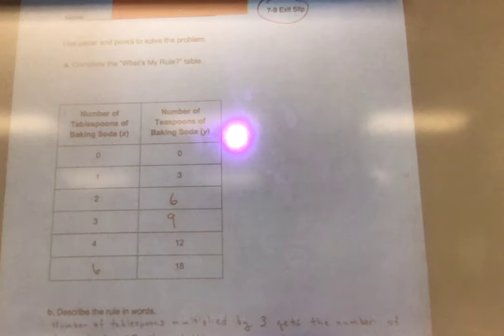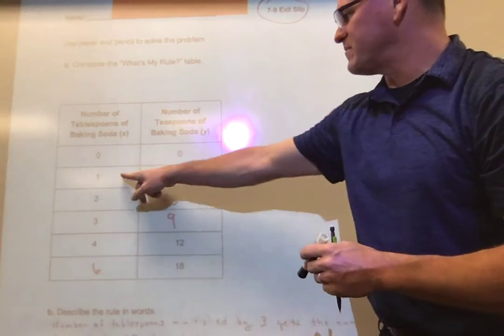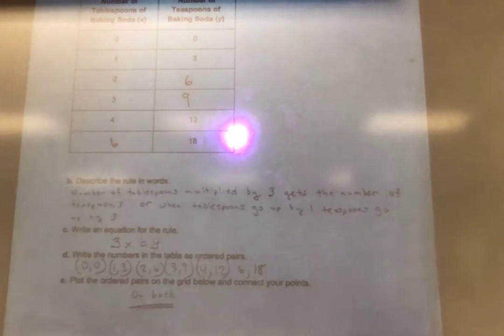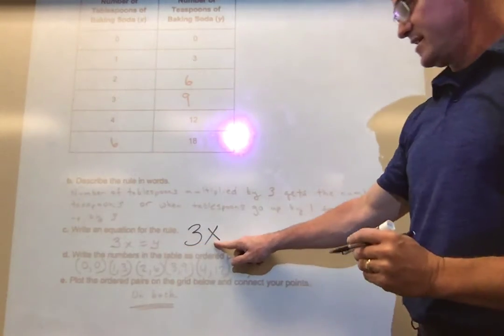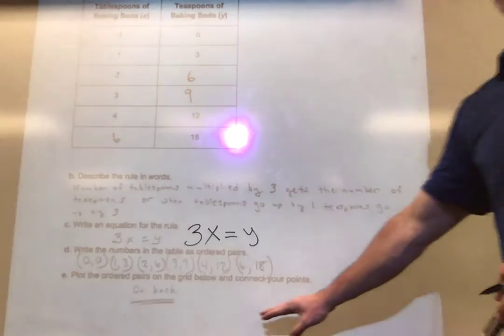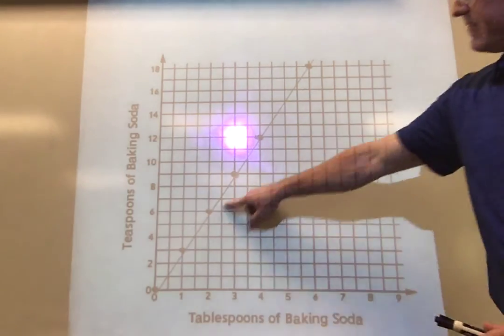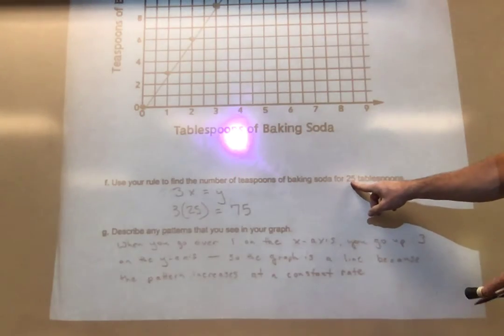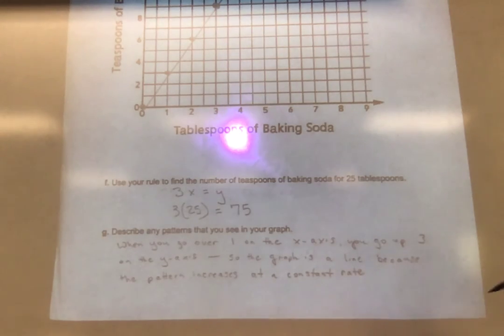Lesson 7-9 Exit Slip Answer Key